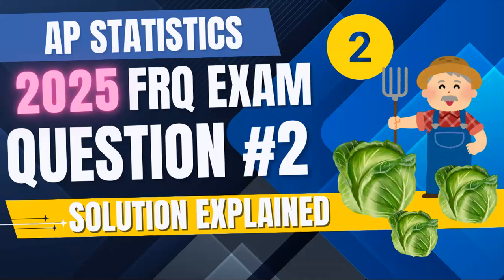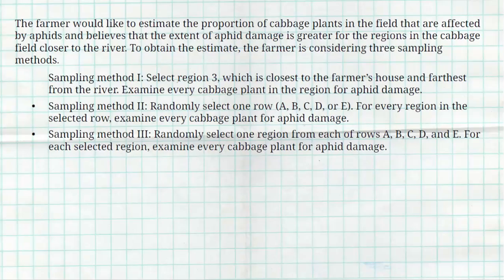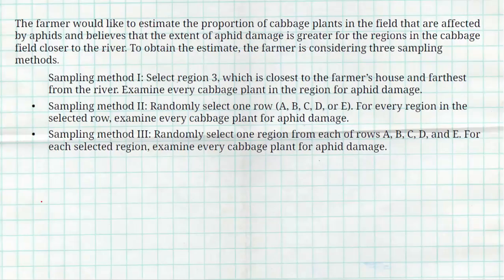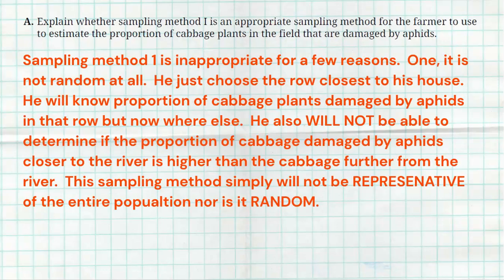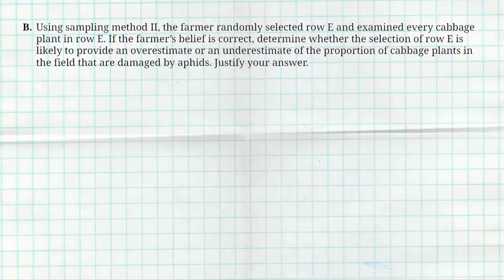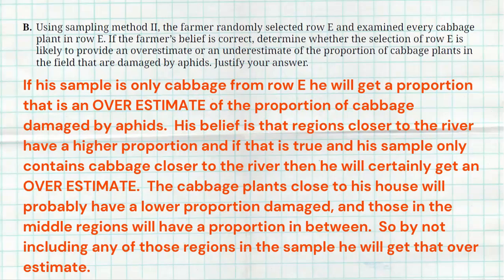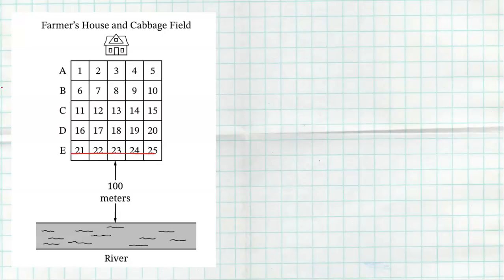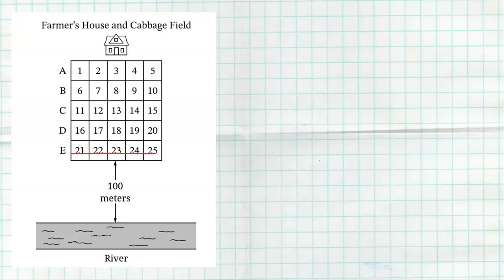2025 AP Statistics Free Response Question #2 SOLUTIONS EXPLAINED